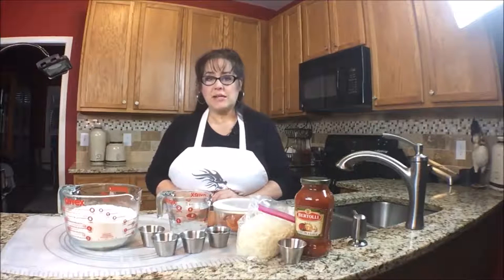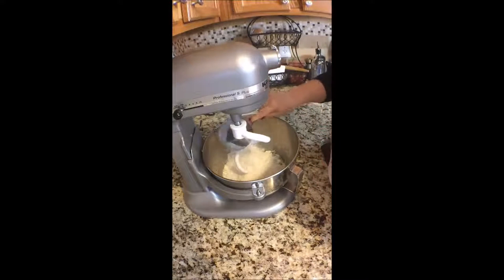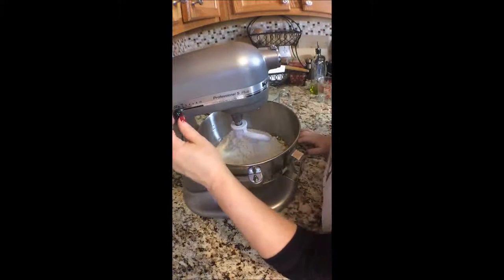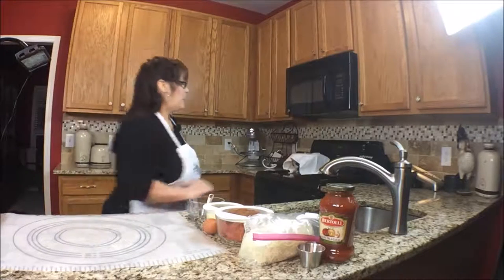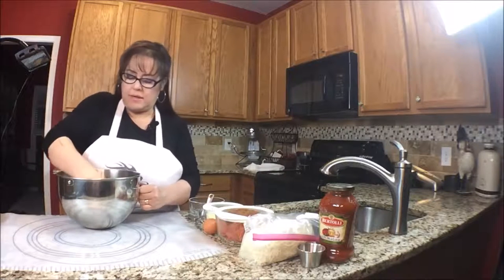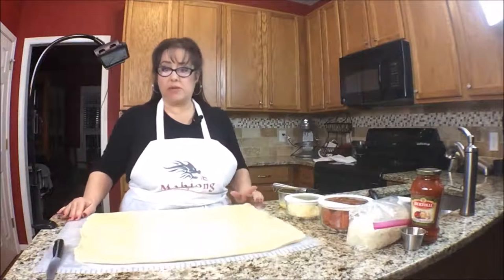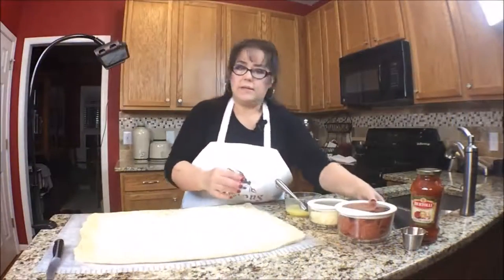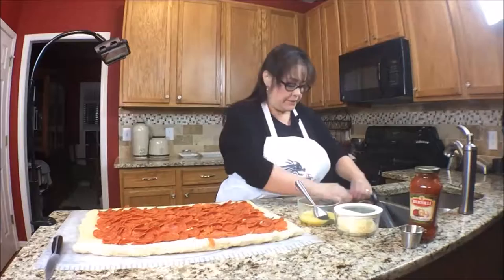Mahjong Nosh and Such~Pepperoni Bread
Pepperoni Bread

PIZZA DOUGH
2 cups warm water
1 tbs instant yeast
1 tsp sugar
3 tbs olive oil
2 tsp salt
5 cups flour
Egg wash (1 Egg + 1 tablespoons water, whisked)

MIX all together until the dough forms and ball
KNEAD for 5 min, remove dough and form it into a ball then place it into an oiled bowl and spray with cooking spray
COVER and let rise for 30 min
PUNCH down to remove air pockets
ROLL out to large rectangle on lightly floured surface
BRUSH with egg wash

FILLING
2 cups Mozzarella cheese,  grated
1 ½ to 2 packages of sliced pepperoni

SPRINKLE With Mozzarella cheese Leaving a 1 inch border
DEAL out the pepperoni
SPRINKLE again with Mozzarella cheese
ROLL tightly from one end to the other
PINCH seams together
TUCK up ends
LAY on baking sheet, seam side down
COAT with egg wash

SEASONINGS
1 tbs Italian seasoning
¼ cup Parmesan cheese, grated

SPRINKLE with Italian herbs and a little bit of Parmesan cheese
CUT 6 1" diagonal cuts to vent while cooking
BAKE at 400 degree oven for 25-30 min
REST 5-10 minutes
CUT into 1" slices with serrated bread knife
SERVE with marinara sauce on the side (optional)